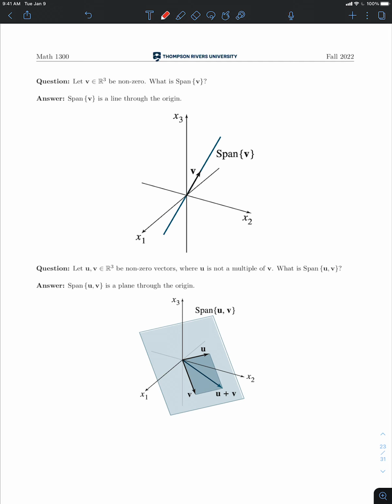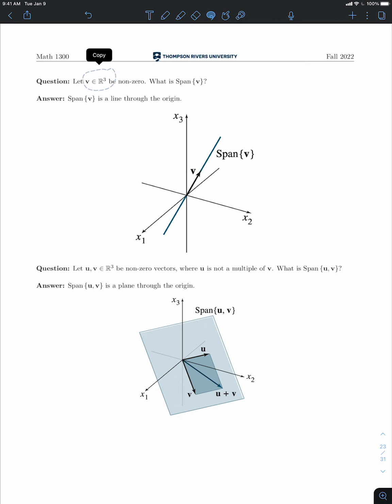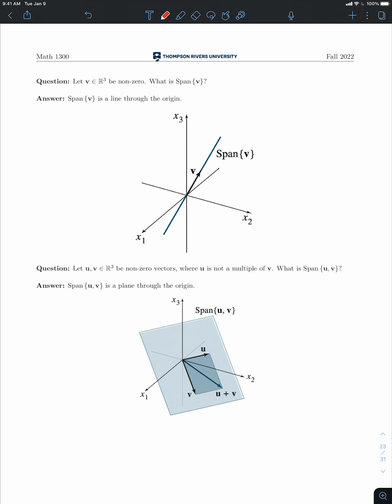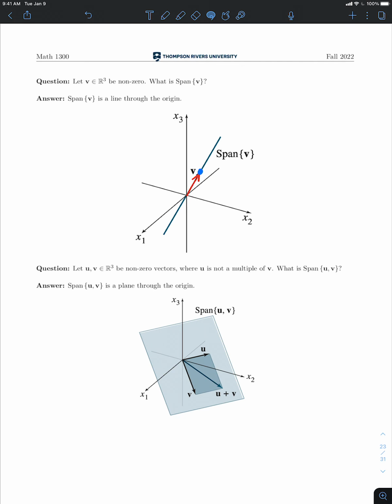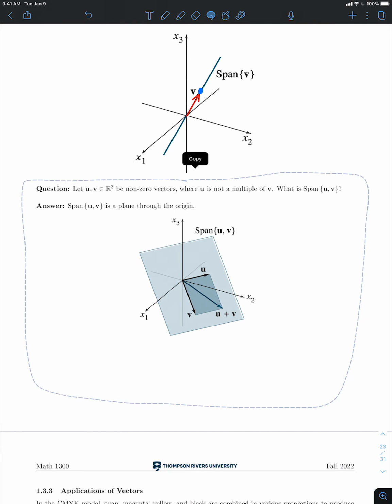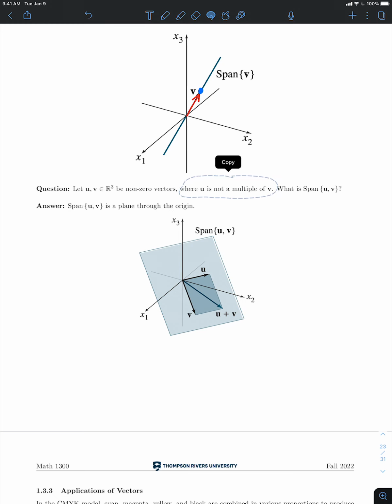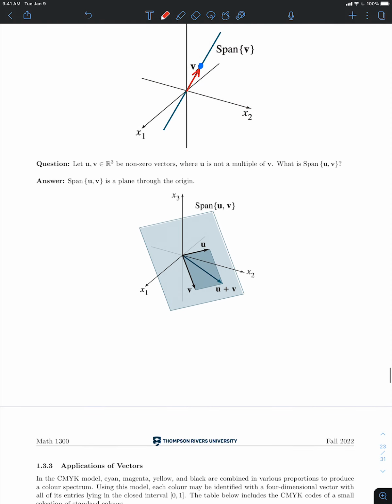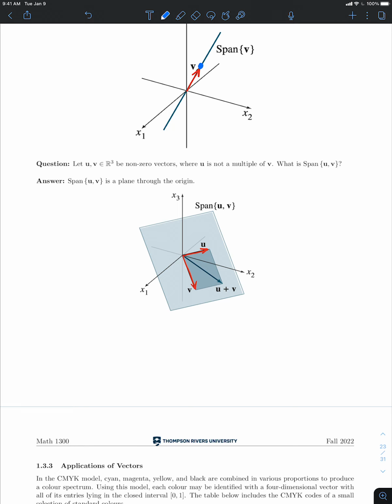1.3 - Vector Equations (part 13)